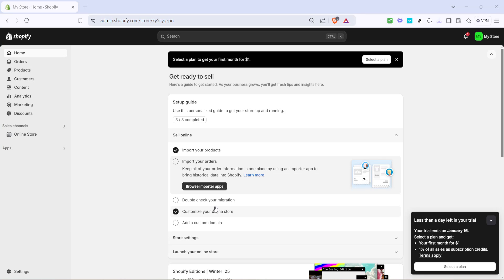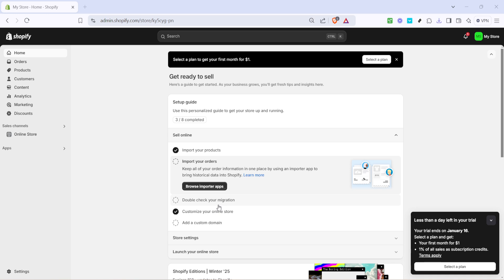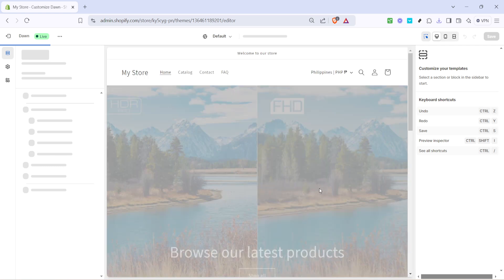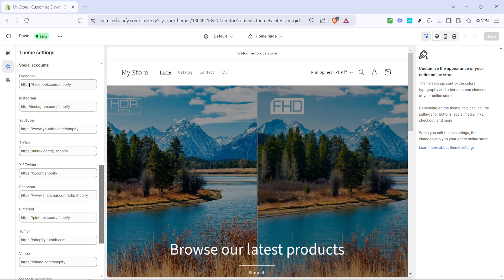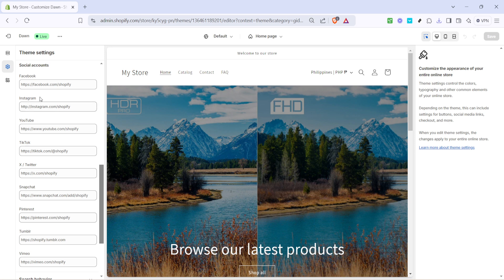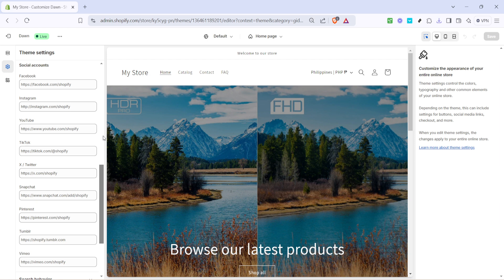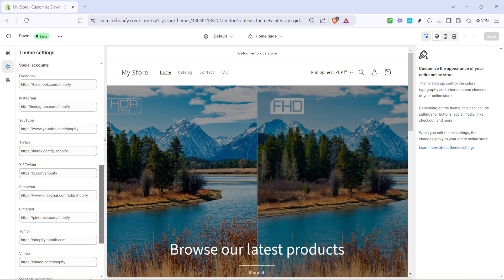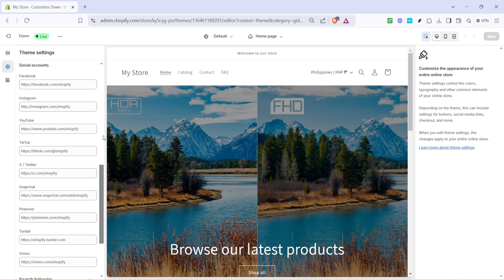How to Add Social Media to Shopify (Full 2025 Guide)